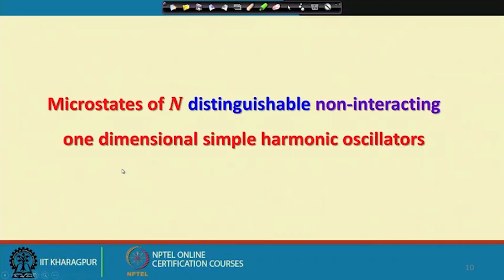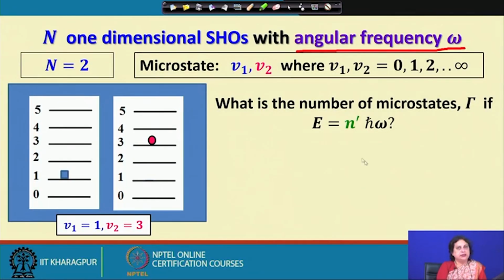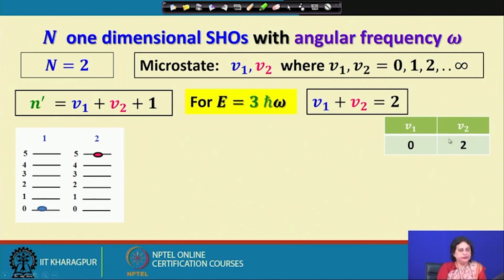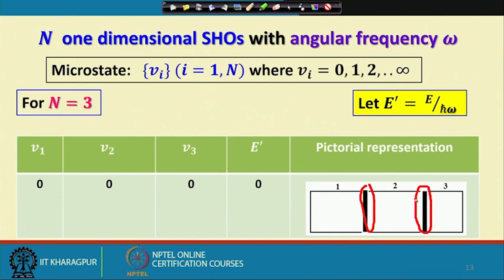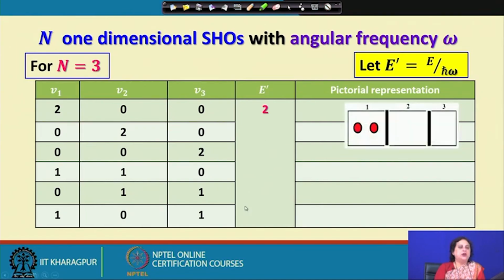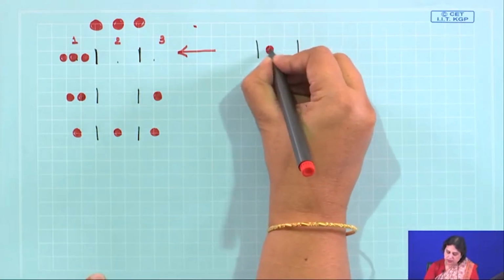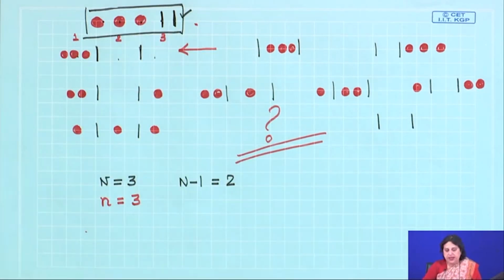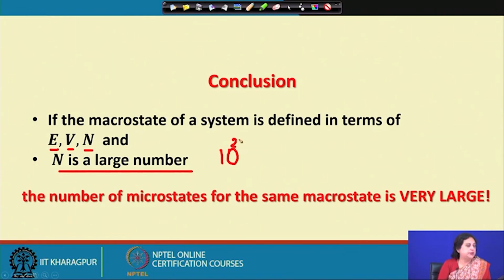Microstates of a system (contd.)